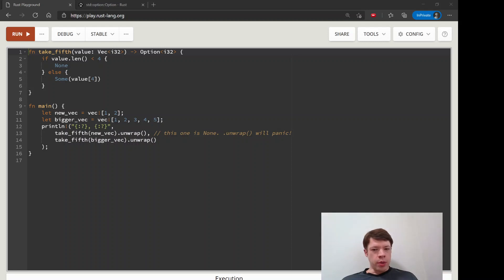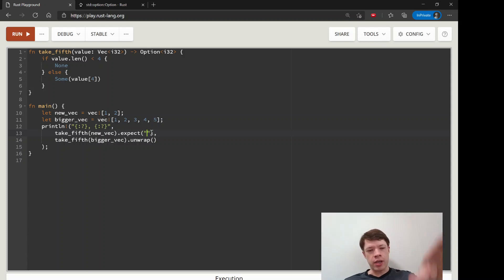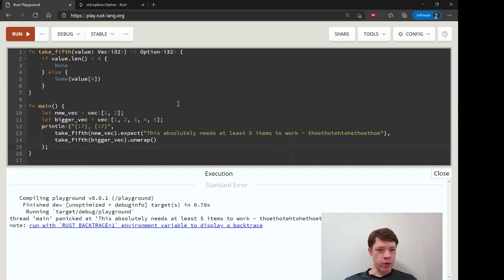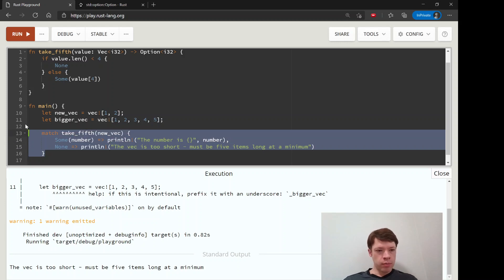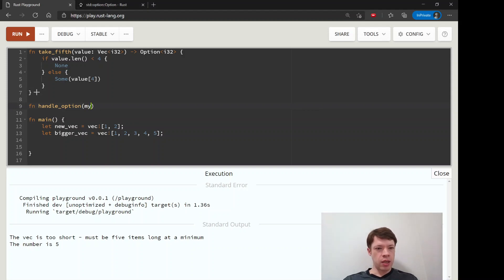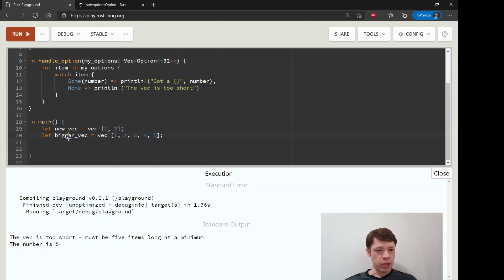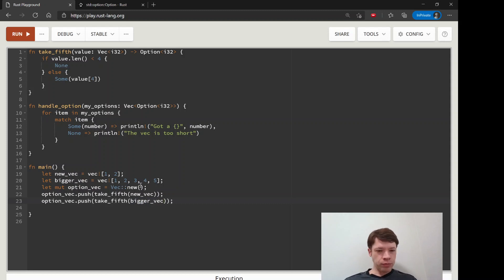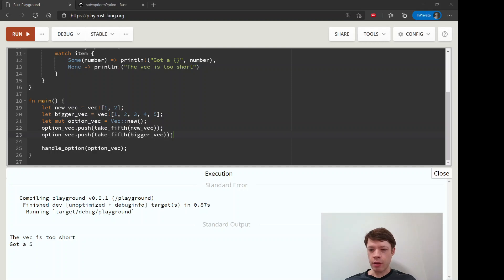Easy Rust 043: Option part 2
How to safely handle an Option in Rust instead of just blindly unwrapping. From this chapter: